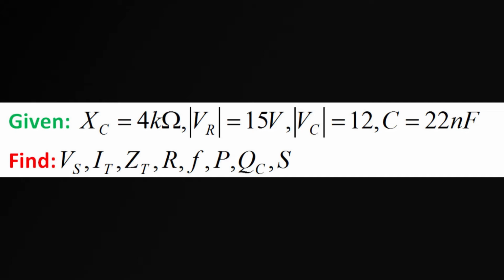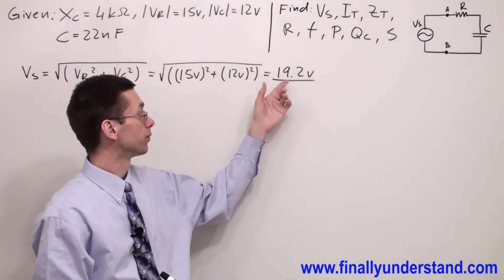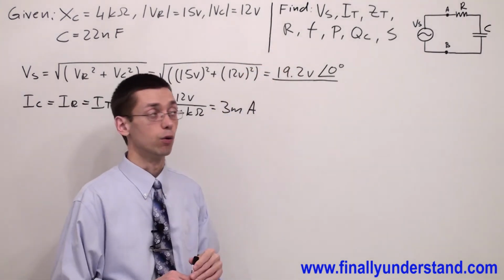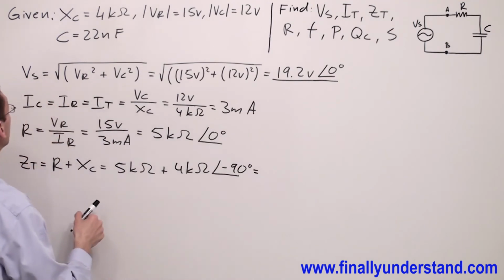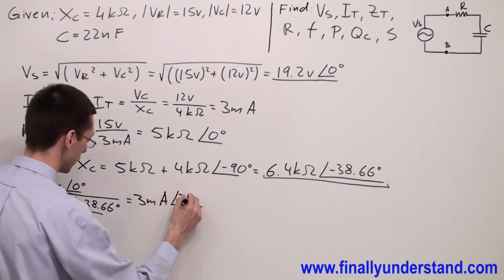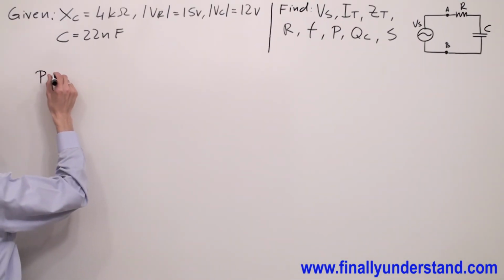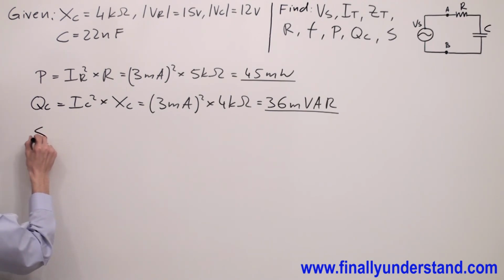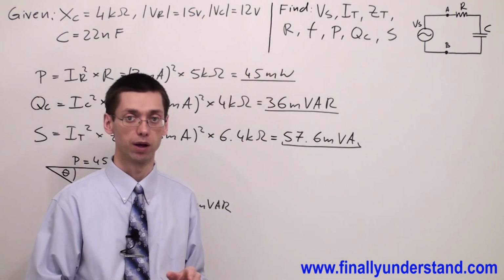RC Series Circuit Explained | Resistor-Capacitor Circuit Basics 09